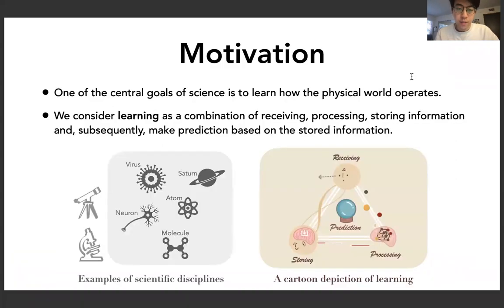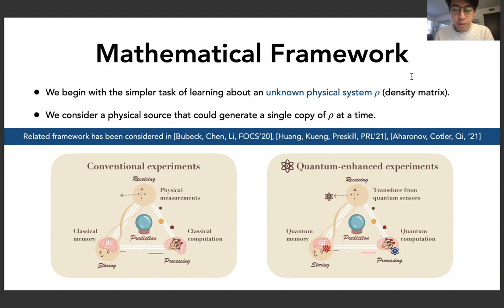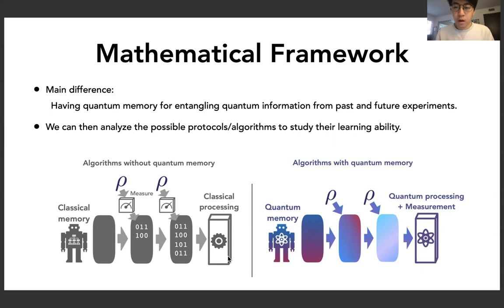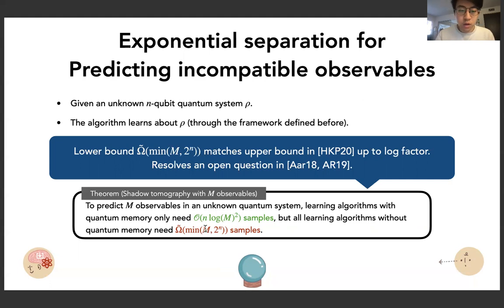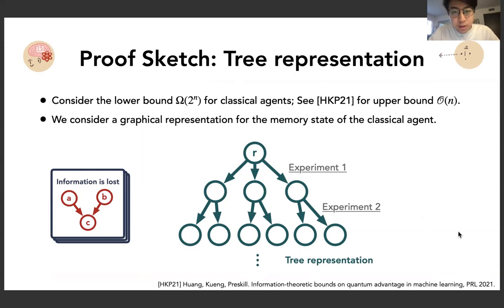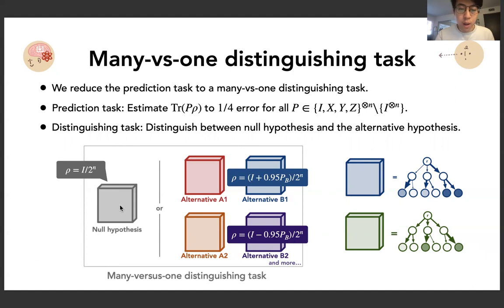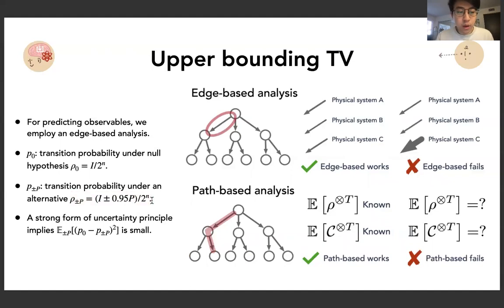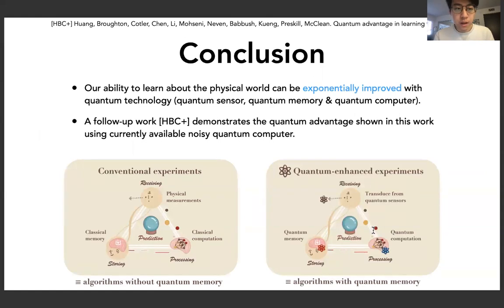Session 5B – Talk 2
Title: Exponential Separations Between Learning With and Without Quantum Memory
Authors: Sitan Chen, Jordan Cotler, Hsin-Yuan Huang and Jerry Li

FOCS 2021